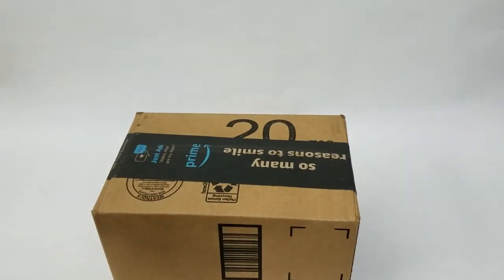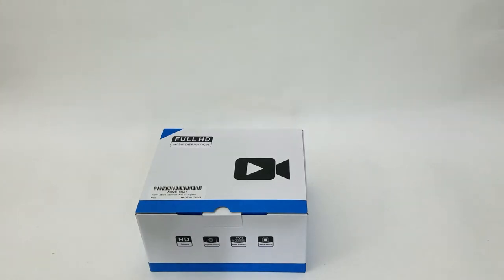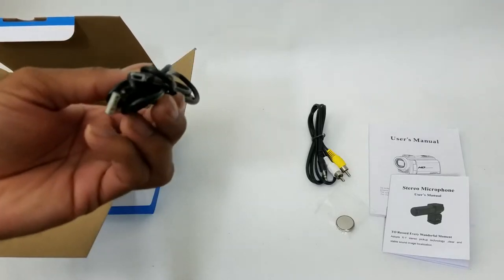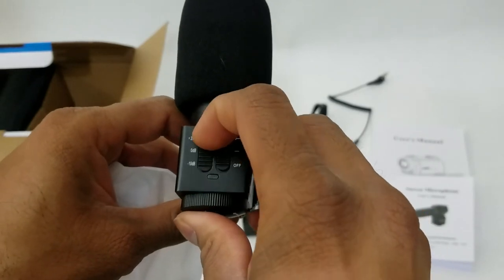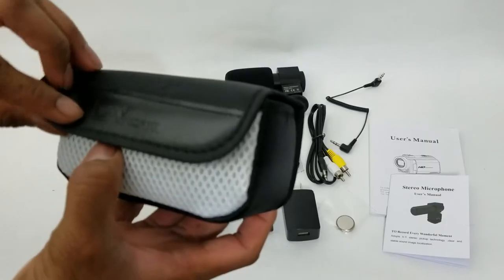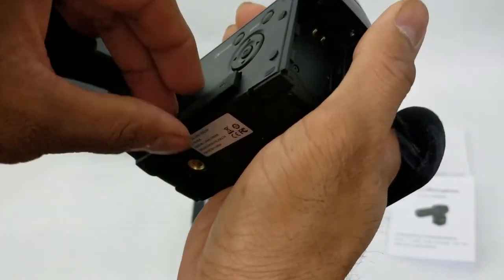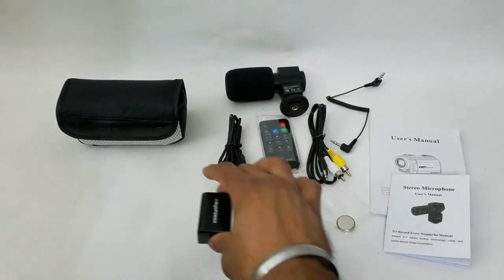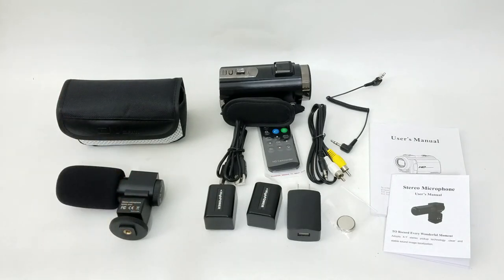PRODUCT REVIEW: Best Video Camera On A Budget for YouTube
Video Camera Camcorder for YouTube, Aasonida Digital Vlogging Camera FHD 1080P 30FPS 24MP 16X Digital Zoom 3.0 Inch 270° Rotation Screen Video Recorder with Microphone, Remote Control, 2 Batteries

【Ultra HD 1080P/30FPS Video Camera】Aasonida video camera adopts the newest upgraded chip, which presents you incredible 1080P/30fps video and 24MP photos. What’s more, the advanced high-sensitivity CMOS Sensor can offer clear and steady photos even in low light. With its powerful digital zoom, you can record precious moments near, far and in between. With remote control, you can control the camcorder to take videos and pictures in any direction and angle.
【Multifunctional Video Camera with Microphone】The external stereo microphone can effectively eliminate noise, improve stability of audio and receive clear, precise stereo. It is very useful in course record, speech and conference. More Functions: 3 inch 270 degree rotation screen, built-in fill light, anti-shake, face detect, beauty face, smile capture, self-timer, webcam, pause function, auto power off, USB 2.0, TV output and so on.
【Webcam Function & HDMI Output】The video camera for youtube can be used as webcam to provide excellent quality video streaming on social media such as Facebook, Twitch, YouTube, Twitter, etc, also perfect for daily video calling. You can also connect this YouTube camera with HDMI cable directly to TV to play the videos you took in high definition. What's more, you can connect the YouTube camera to the computer via USB cable to upload, edit and then share your beautiful pictures and video with yo
【Pause Function & Selfie】The digital video camera supports pause function. You can pause the video whenever you want and continue the recording without restarting a new file. 3 inch flip screen(270 degrees rotation) and self-timer function allows you to take selfies anytime any angle you want. The auto power off feature helps you reduce power loss. The vlogging camera also supports standard tripod and external led fill light (both not include).
【Long-time Recording & Quality Assurance】The video recorder is small, lightweight, portable for you to carry around. Coming with two rechargeable batteries, the camcorders also supports recording while charging. No more miss any precious moments! We offers 30 days money back, 12-Month warranty and friendly after-sale service

Take Care